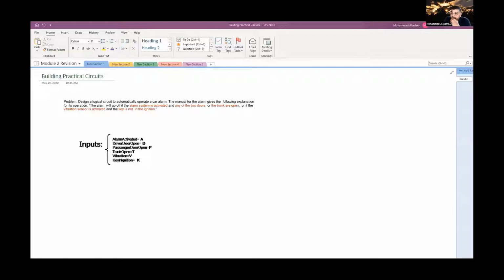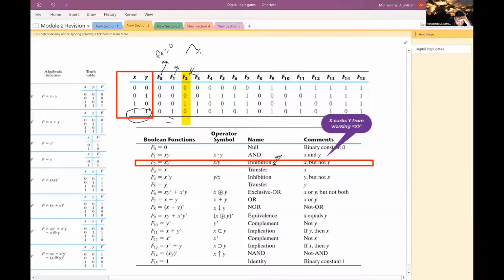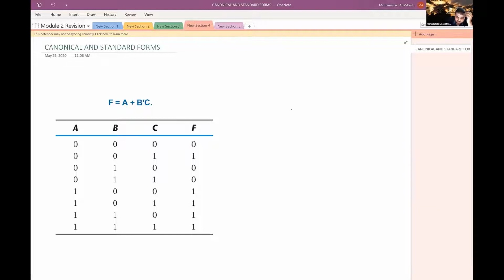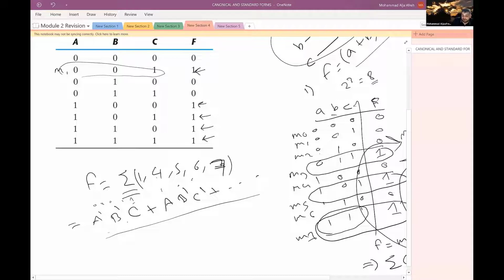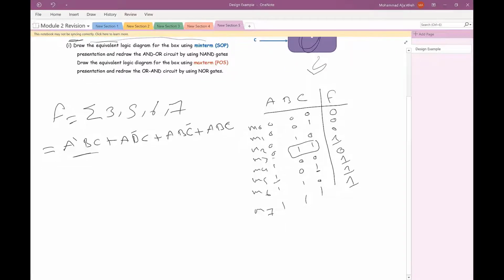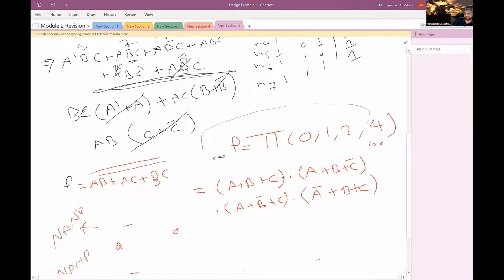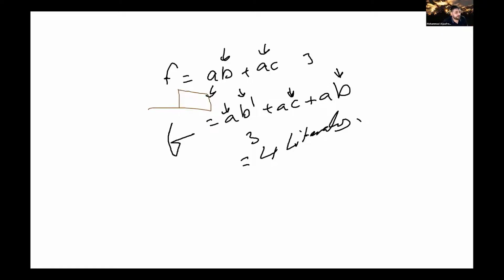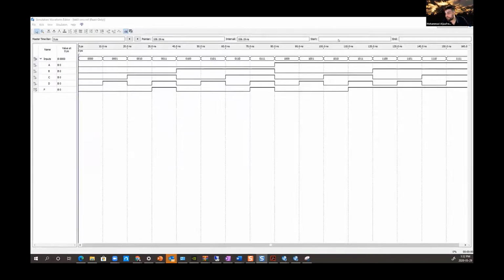ITI1100 Live Review Session 2....